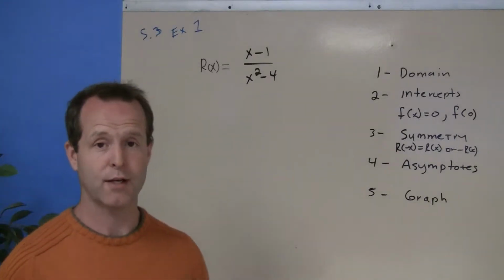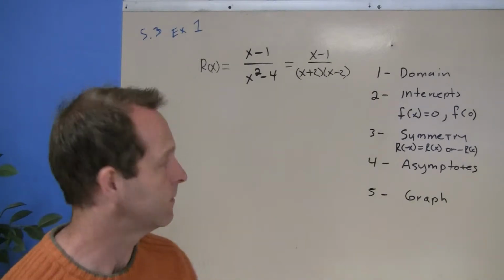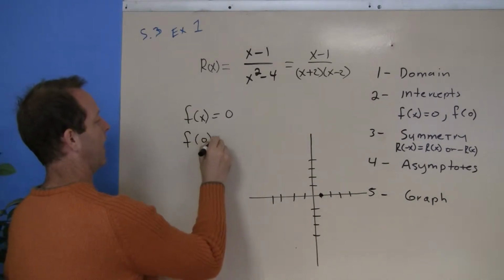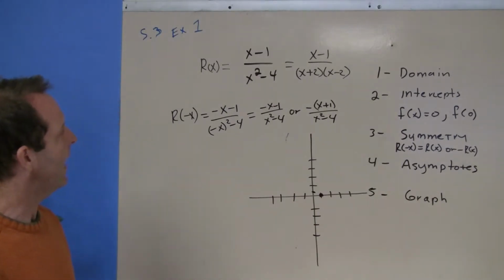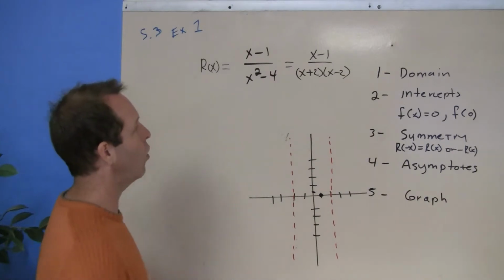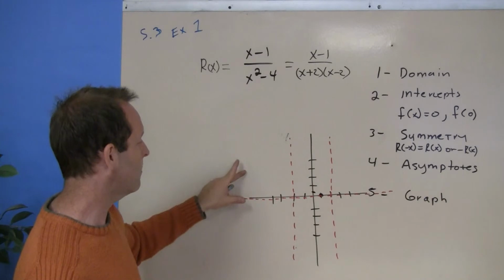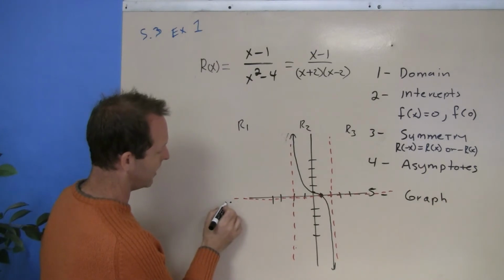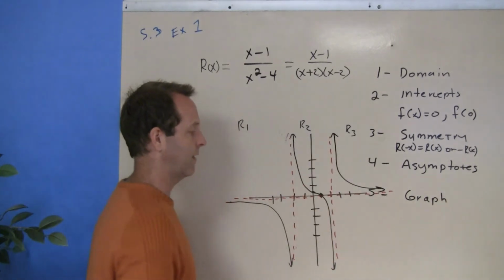How to Analyze the Graph of a Rational Function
5.3.1 S5 College Algebra
The Graph of a Rational Function